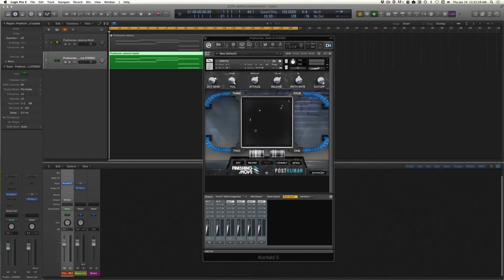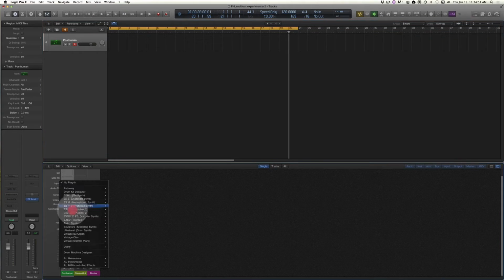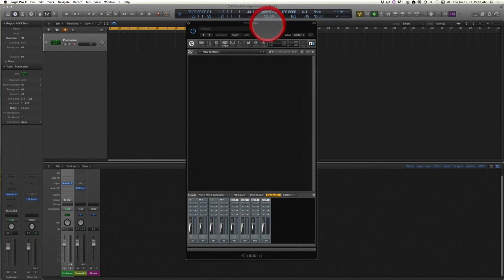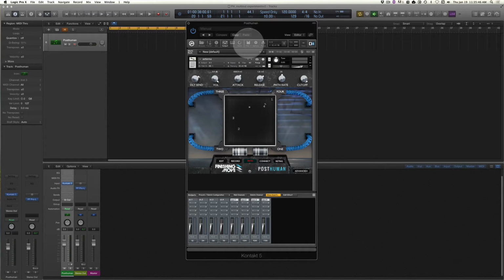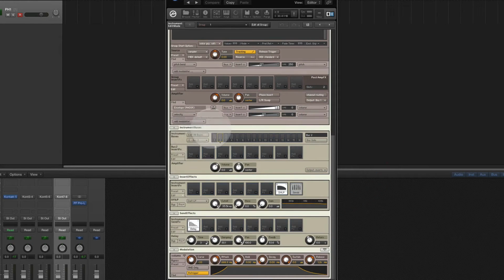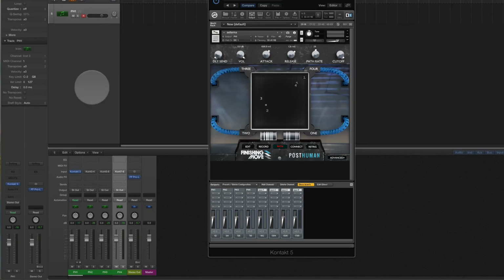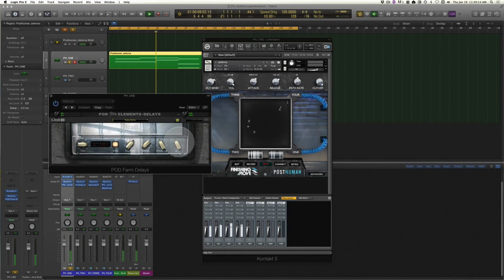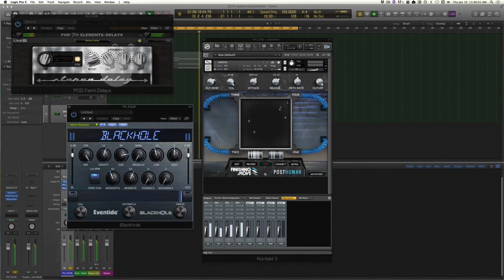POSTHUMAN for Kontakt - Processing Multiple Ouputs In Your DAW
Set up POSTHUMAN to output on multiple channels for individual processing in your DAW!